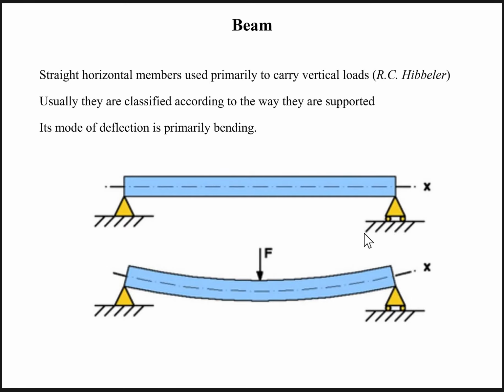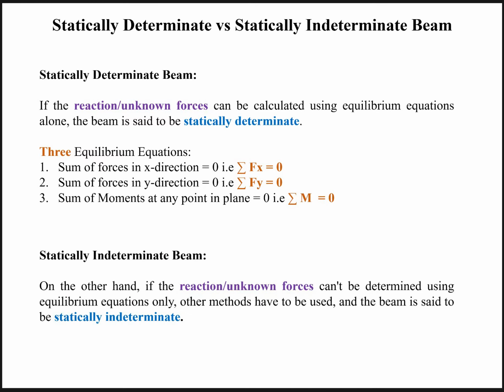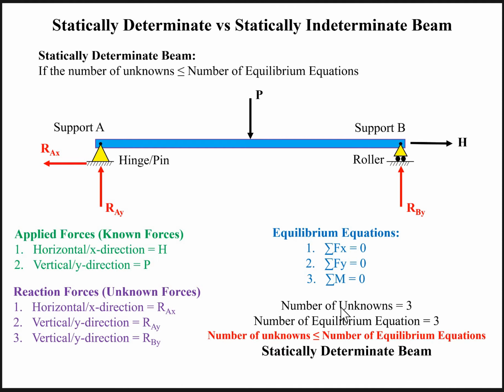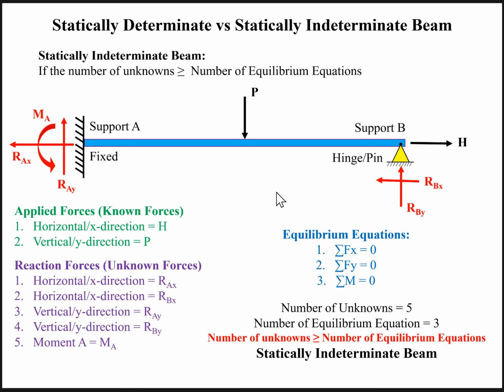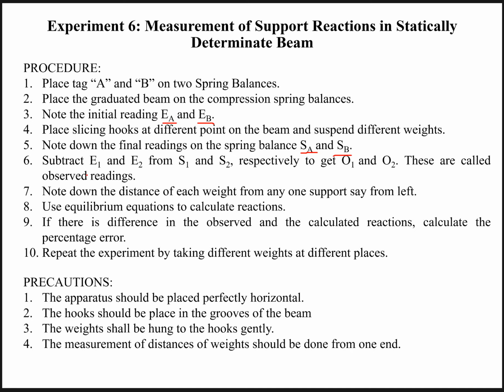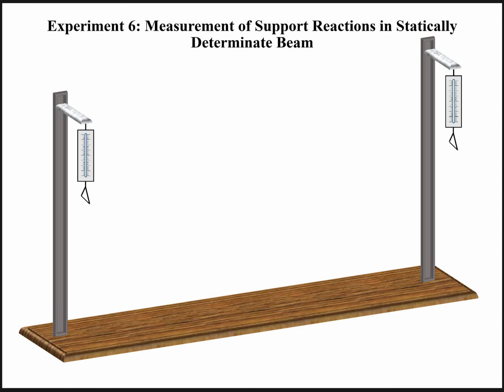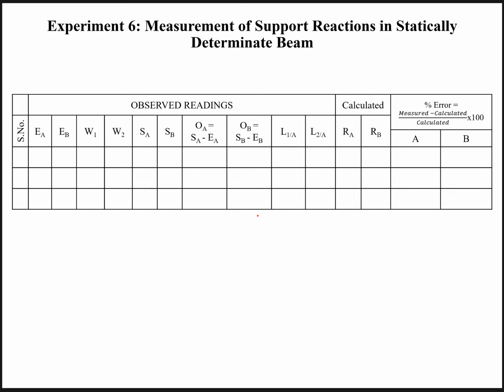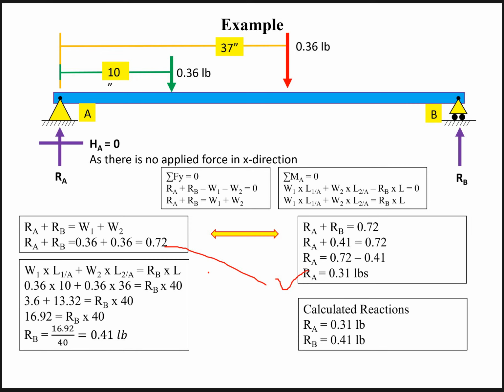Week 09_Experiment 06 _Measurement of support reactions in the statically determinate beam